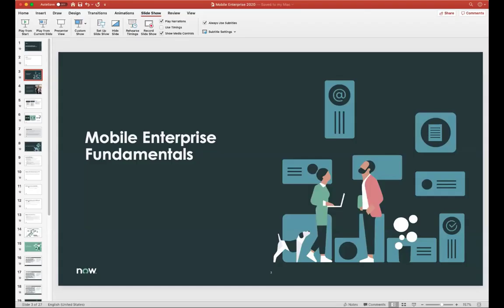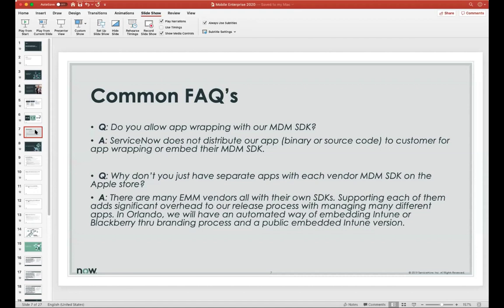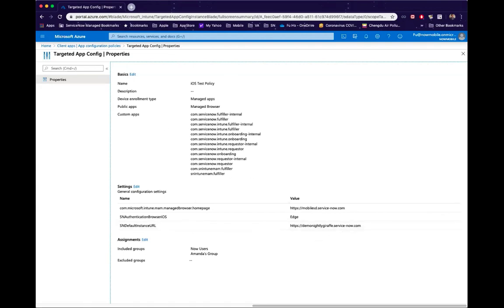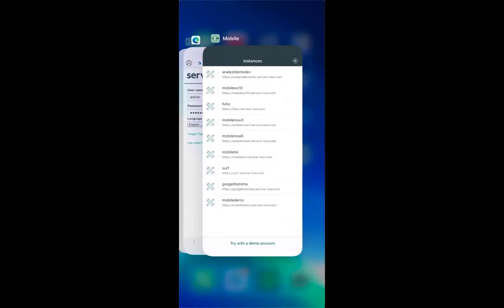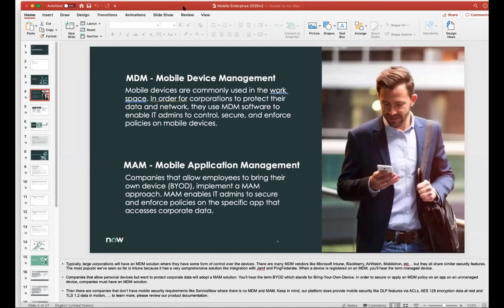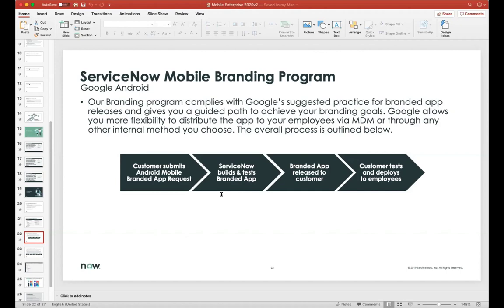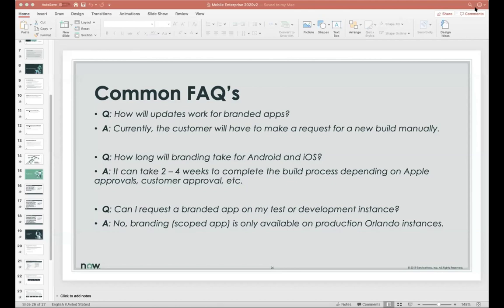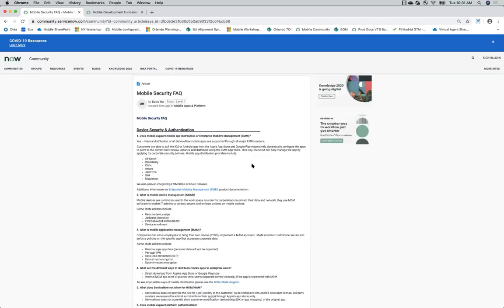Mobile App Academy: Introduction to Mobile Application Management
Learn how to setup and configure Mobile Application Management for the ServiceNow Mobile apps in your environment.

We are live every other Tuesday at 10:00 A.M. Pacific. Check out the Mobile App Academy Page to attend the next one and for more information.